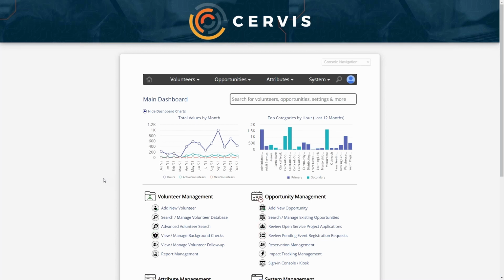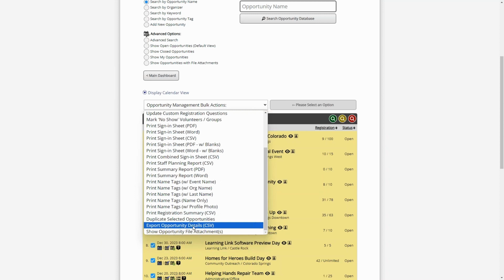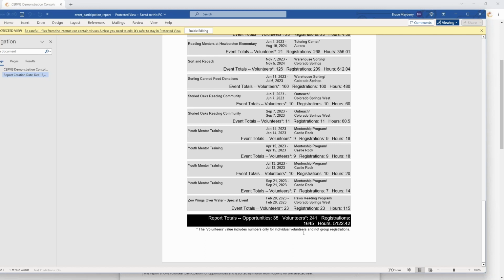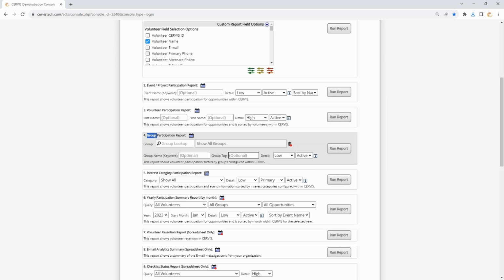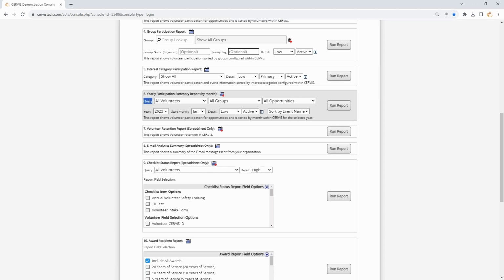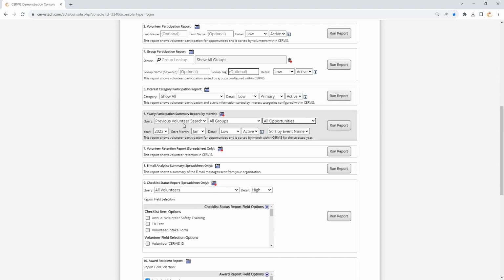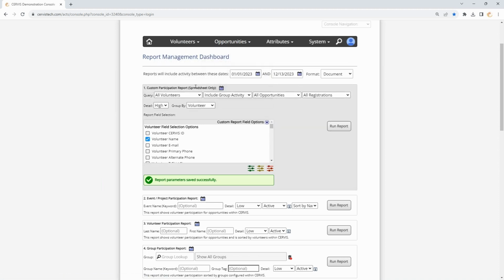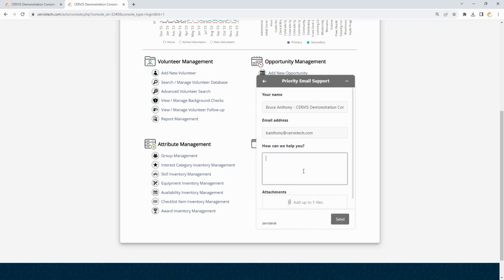Webinar: 2023 End-of-Year Reporting - CERVIS Technologies [Outdated]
As we wrap up another year, it’s time to look at all of the available options for end-of-year reporting. CERVIS offers many different built-in reports as well as custom reports for you to choose from depending on your organizational or grant writing needs. These reports can be as simple as selecting a date range and clicking “Run Report” or they can be more involved if you’re looking for particular pieces of information. In this webinar, we’ll explore all of the different types of reports available and how you can customize them to pull the specific information that you need.

As always, if you run into any questions along the way or have questions about specific reports you may need to run, our Customer Service Support Team is here to help!

Welcome to CERVIS: 00:00
Two Types of Reports Available: 01:52
Data Report / Export Options: 02:22
Overview of Report Management Dashboard: 07:24
Event Project Participation Report: 09:08
How Hours are Applied / Modified in CERVIS: 12:59
Volunteer Participation Report: 14:45
Group Participation Report: 17:01
Interest Category Participation Report: 17:49
Yearly Participation Summary Report: 21:43
Using Queries with Reports: 24:23
Custom Participation Report: 28:28
Using Tags as a Reporting Tool: 33:10
Volunteer Retention Report: 34:06
How Volunteers Can Pull Their Activity History Report: 34:29
Additional Resources 36:41